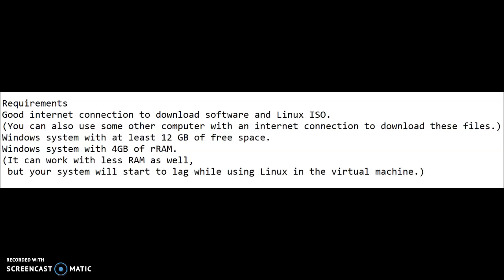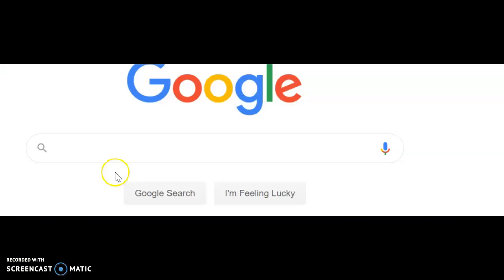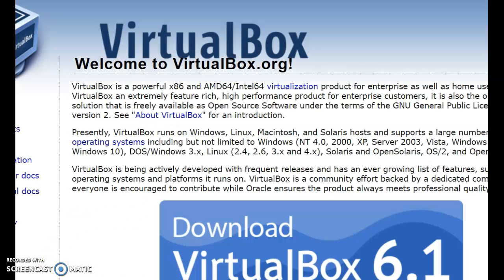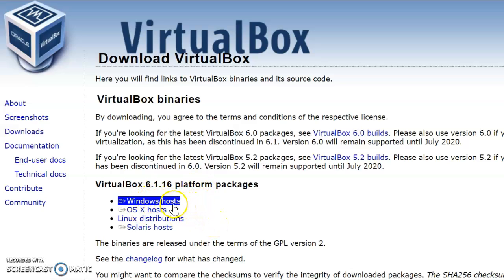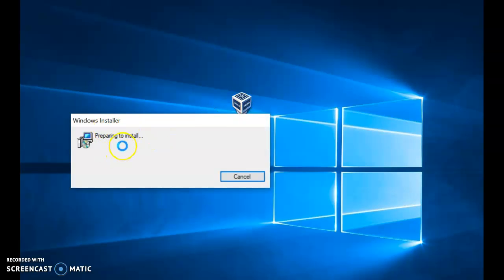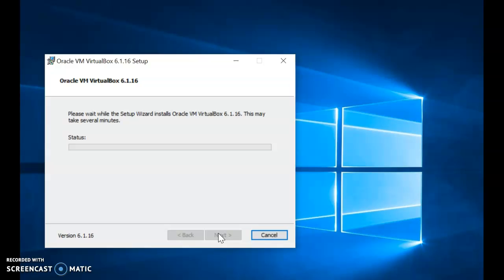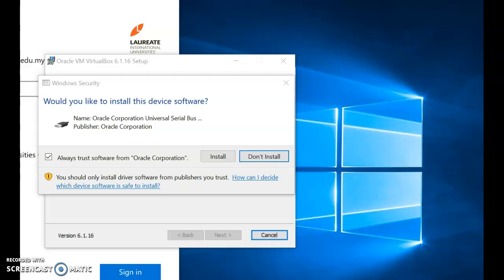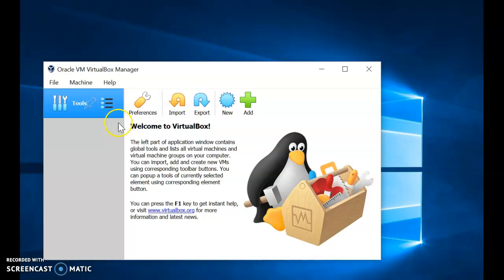HOW TO DOWNLOAD & INSTALL VIRTUALBOX? | VIRTUALBOX INTALL ON WINDOWS TUTORIAL | LINUX PLATFORM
If you are not sure on how to install Virtualbox, this will be a very helpful software which step by step instructions are given from searching on google till it is installed.
This video talks on how to download VirtualBox and install on windows operating system.
The step by step instructions also includes the requirements of the Windows platform before downloading and installation takes place